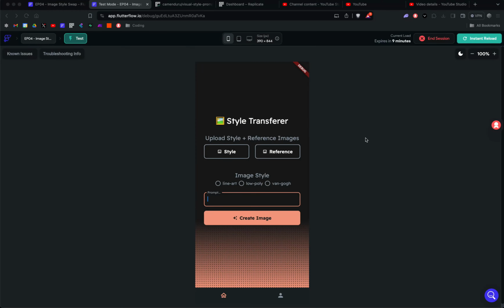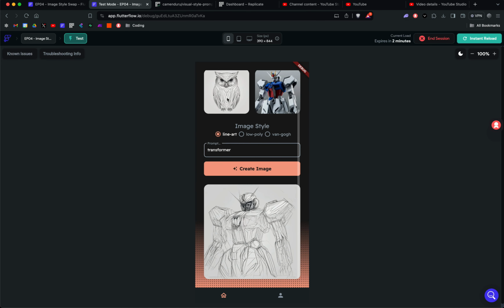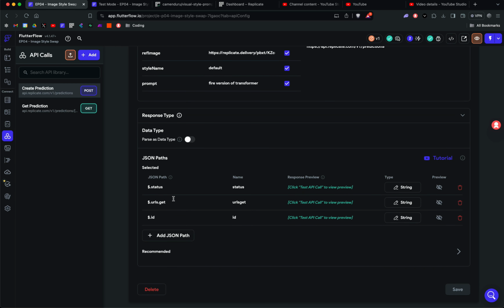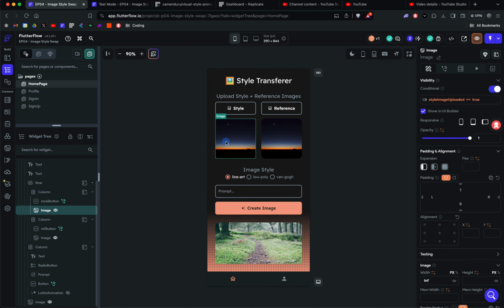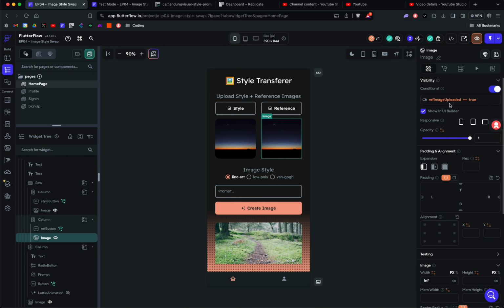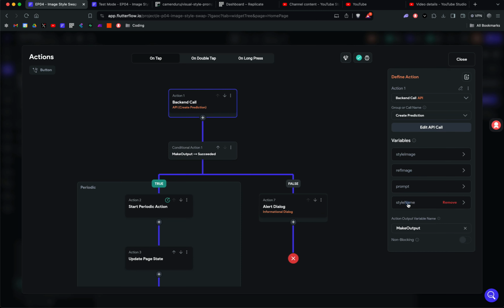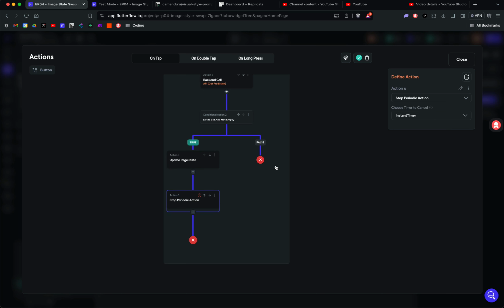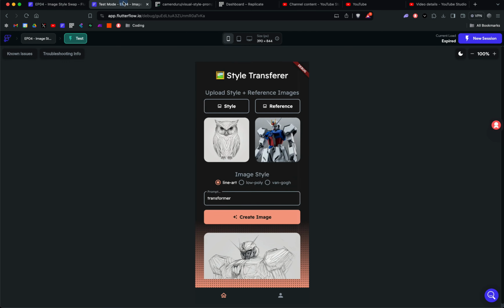Build a Simple NoCode AI Image Style Transferer App w/ FlutterFlow and Replicate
Timestamps:
00:00 - Intro
00:12 - Replicate model
01:23 - FlutterFlow demo
02:03 - UI overview
03:21 - API setup
05:18 - UI Setup
11:27 - Main button flow editor setup